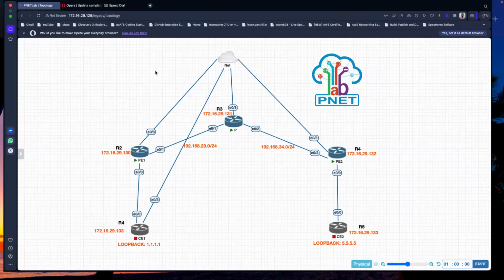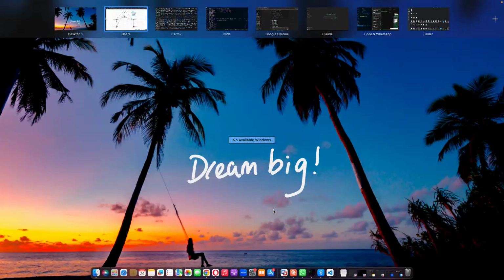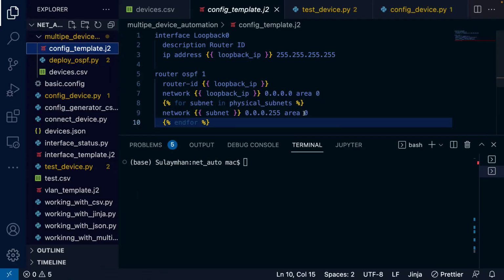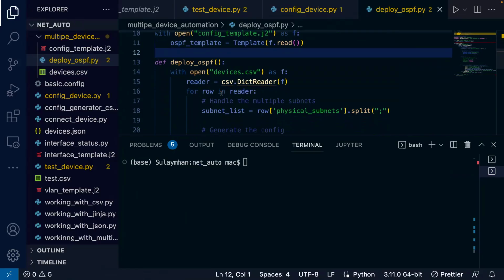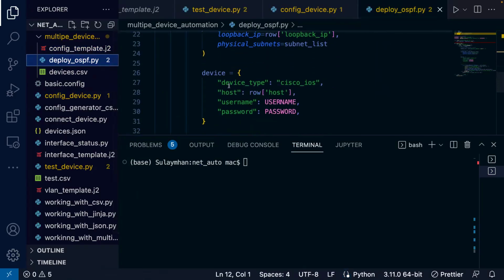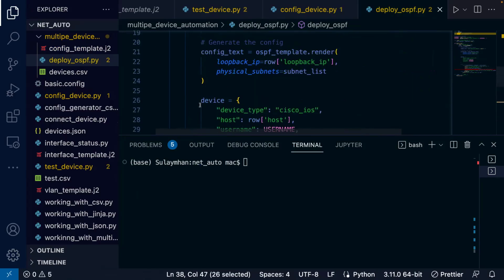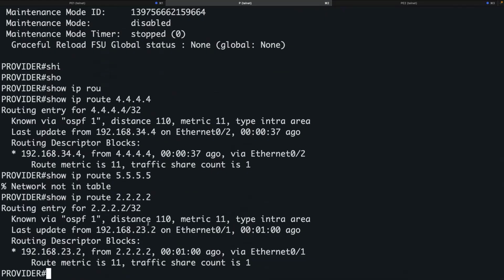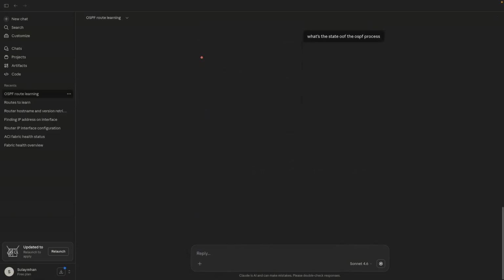Python Network Automation: Automating OSPF with Jinja2 and CSV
In this episode of our Intermediate Python for Network Automation series, we take things a step further, from simple scripts to real-world, scalable automation.

In this project, you’ll learn how to build a data-driven network automation workflow using a CSV file as your source of truth, combined with Jinja2 to dynamically generate clean and reusable OSPF configurations. We’ll then push those configs to devices using Netmiko.

Get the full source code, the Jinja2 template, and the sample CSV from my GitHub